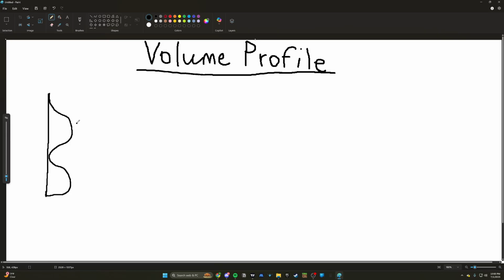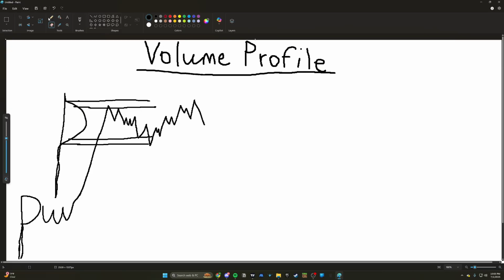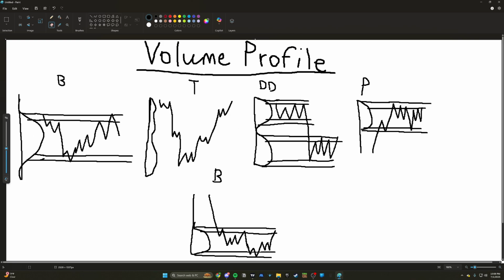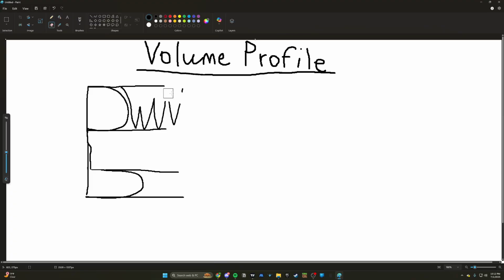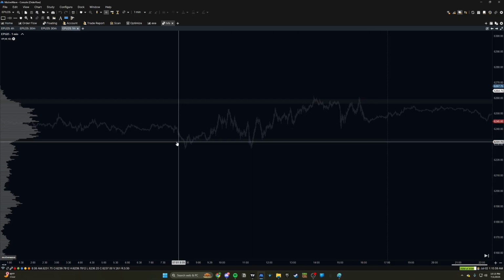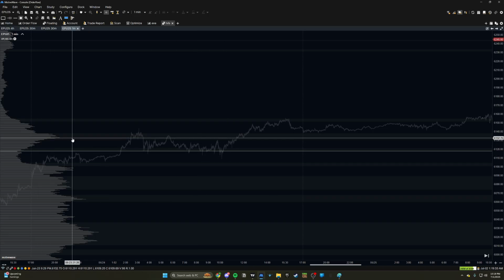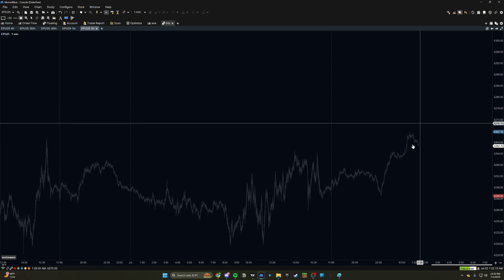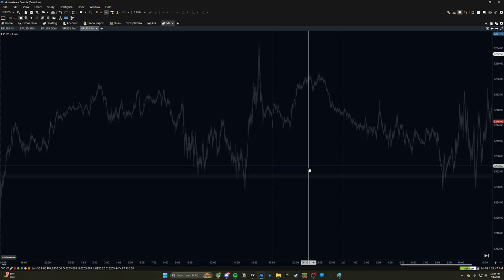[FLW] Weekly Class #2 | Volume Profile ~@3rik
In this class, 3rik goes over the Volume Profile, explaining how to read it, use it, and to spot key levels in the market.

Trading and investing in financial markets involve significant risk and may not be suitable for all individuals. You could lose part or all of your capital. Always conduct your own research and consult with a qualified financial advisor before making any investment decisions.

All actions taken based on information from this channel are done at your own risk, and we are not liable for any losses or damages that may occur.